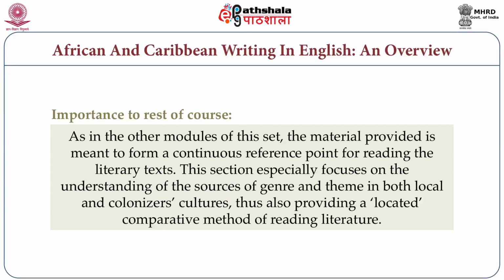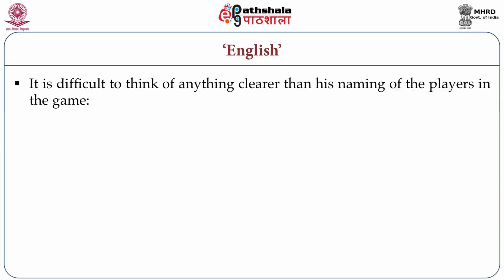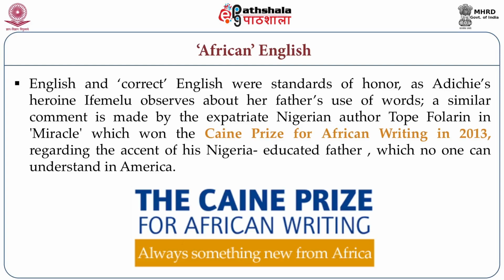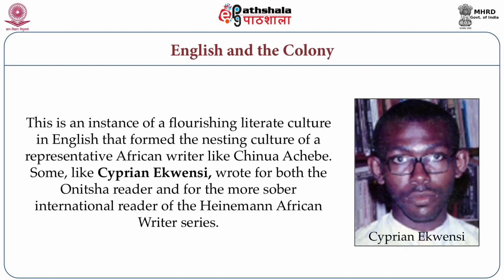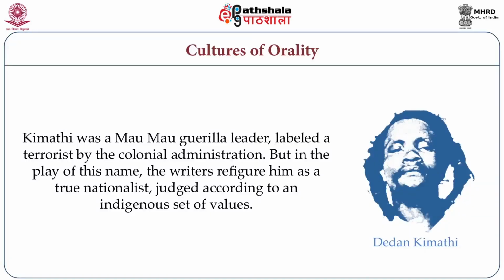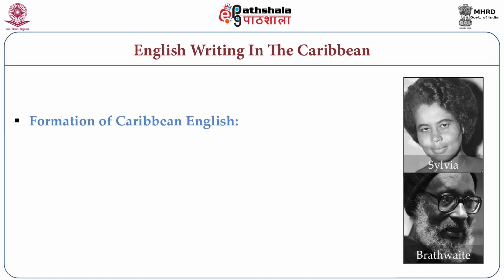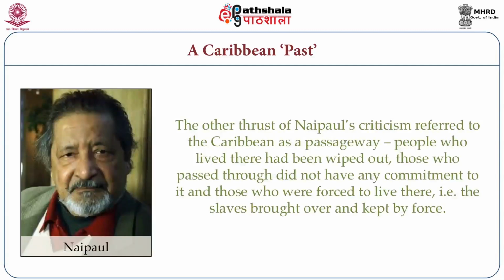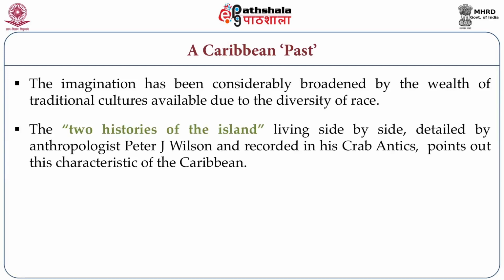African and Caribbean Writing in English - An Overview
Paper: African and Caribbean Writing in English
Module: African and Caribbean Writing in English - An Overview